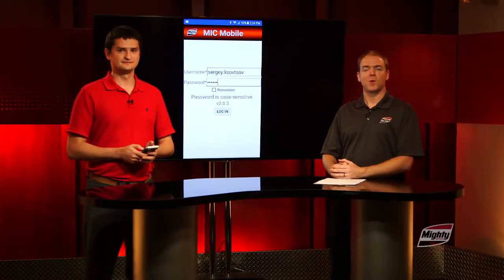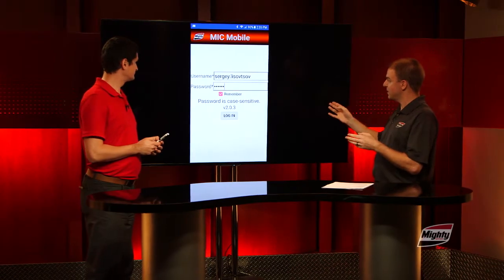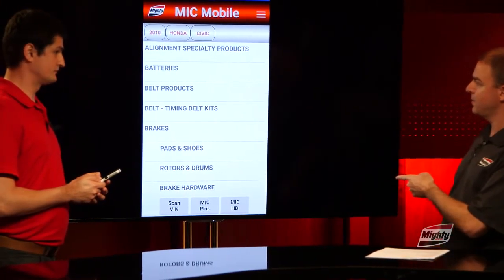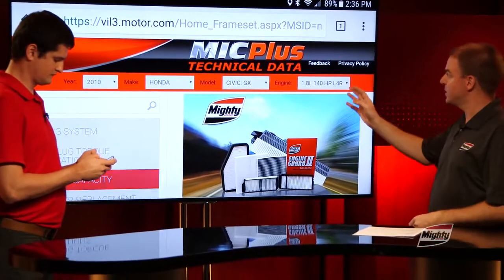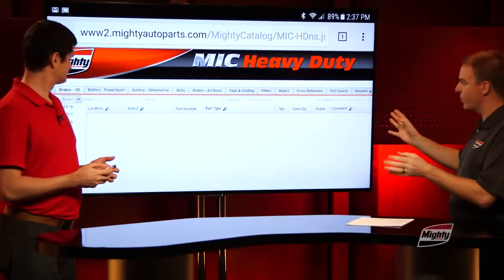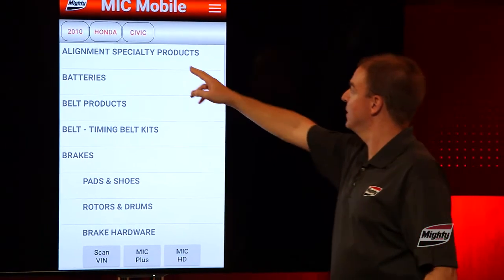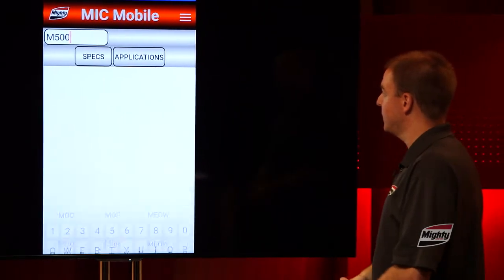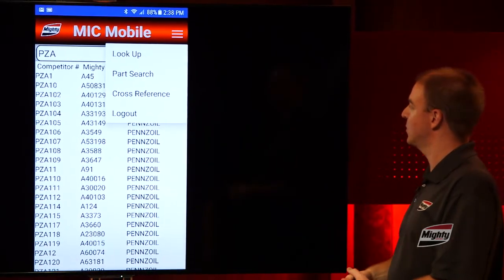MIC (Mighty Inventory Catalog) Mobile App New Features - Mighty Auto Parts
Mighty’s online catalog, known as MIC Online, is available exclusively to Mighty customers who are Tech Central subscribers. Here you will find the most up-to-date application and technical information for the latest vehicles on the road today.

Check out the latest features in this MightyCast.